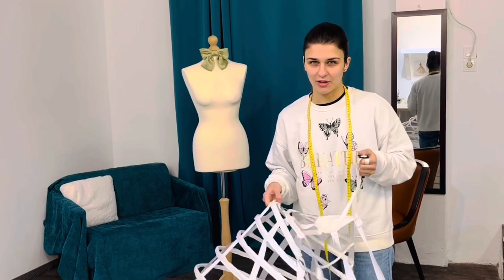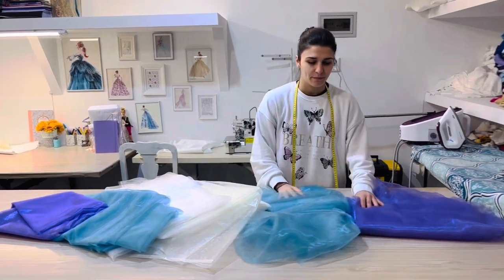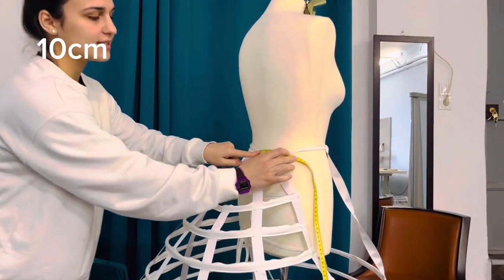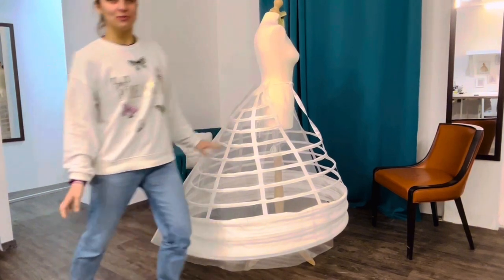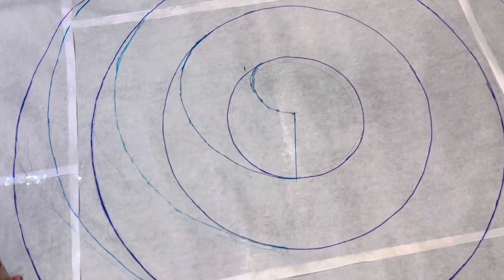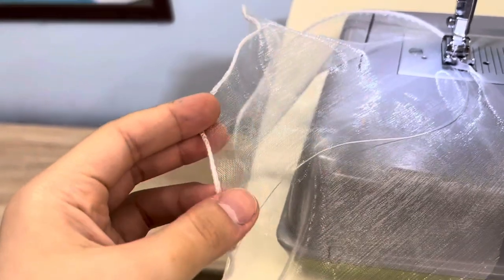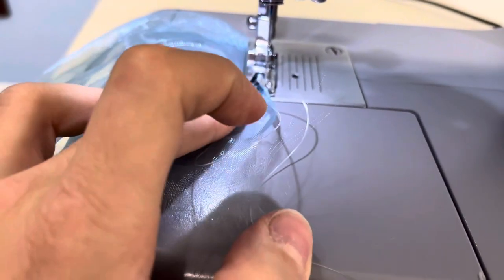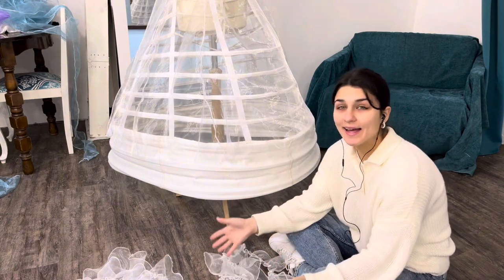Cinderella’s dress from 2015 movie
Hi beautiful peacocks! I hoped everyone is doing well !!🦚

I was waiting such long time to restart this project ￼!
Yes peacocks! This is the third time I’m recreating Cinderella’s dress fron the 2015 live action movie.
I will try to make this dress as closeto the original as possible and i will try to make the steps as simple as possible so everyone can do it !
I hope that you’ll find those videos very helpful!
I really put so much effort in this project!

Have a wonderful day and don’t forget, have courage and be kind ! 🩵🦋

Materials:
Here’s the link to the crinoline:

For the petticoat:
(first layer)
•White stiff organza for the skirt 5m
(Second layer)
•White organza for the skirt 5m
•White organza for the raffles 4m

✨GOOD LUCK✨